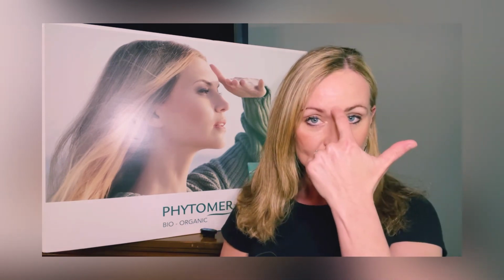Liver-Skin Connection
Find out what connects the liver with the skin.
Acne is certain areas, wrinkles in certain areas, eczema, psoriasis, rosacea and rashes all can be a sign of an overburdened liver.